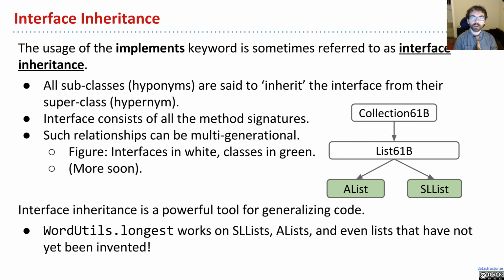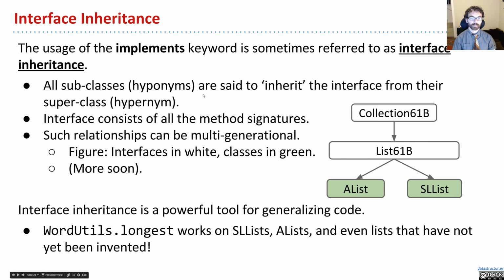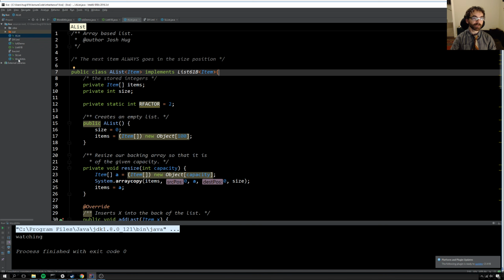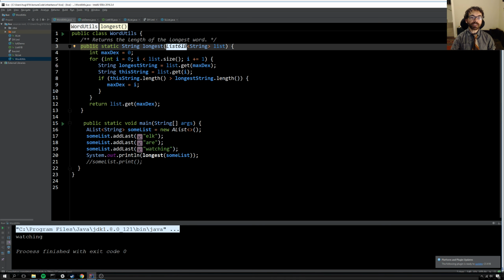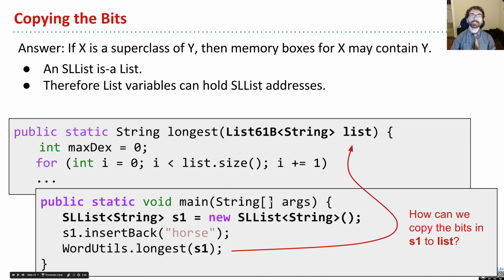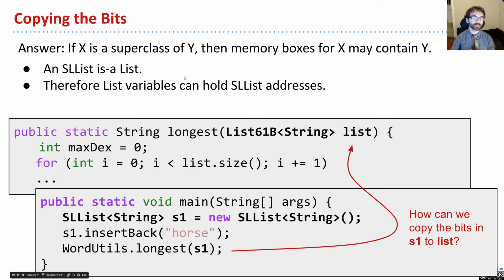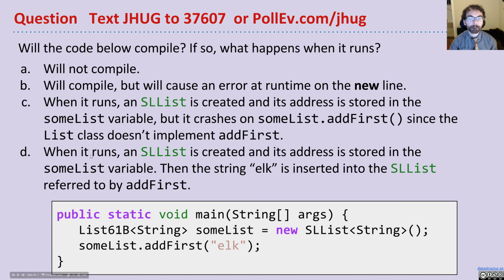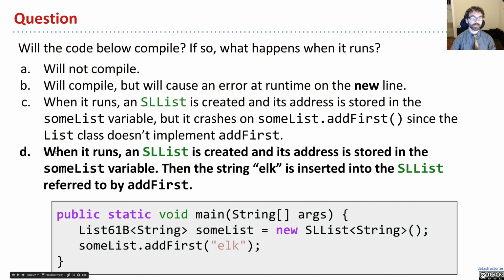[Inheritance1, Video 5] Interface Inheritance